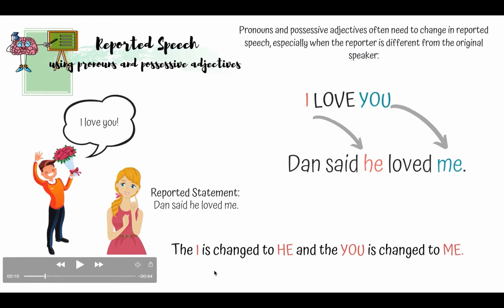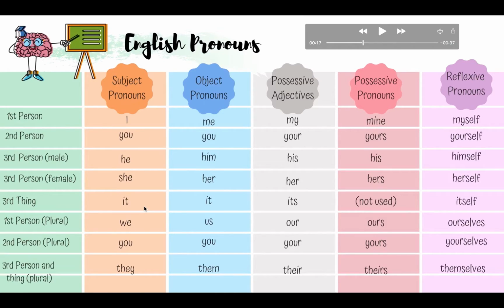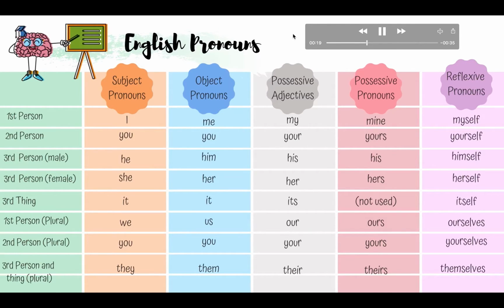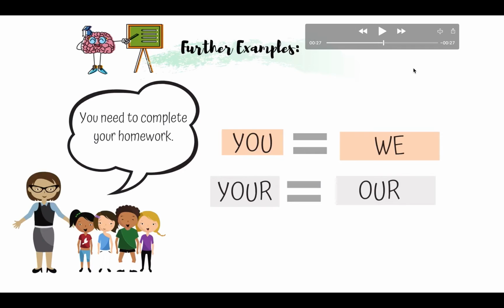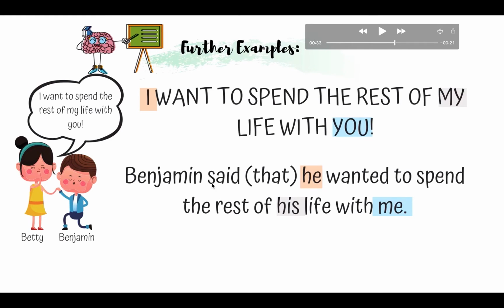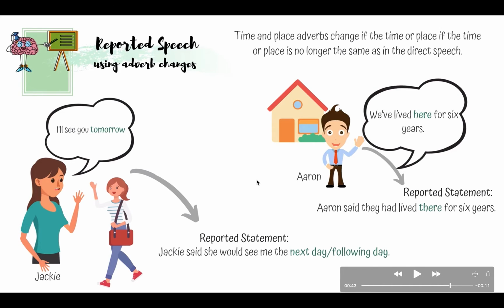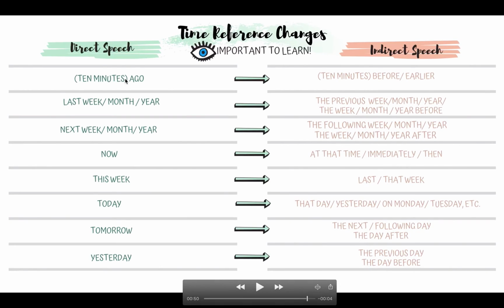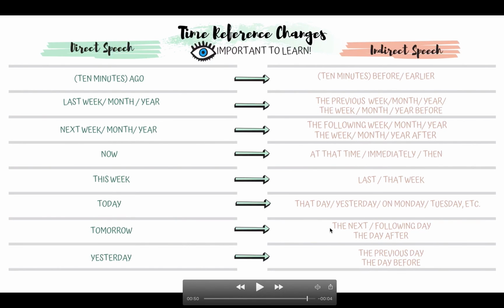Grammar Reported Speech : Pronoun, Possessive Adjective and Adverb Changes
English Learning
Grammar: Reported Speech
Pronoun, Possessive Adjective and Adverb Changes